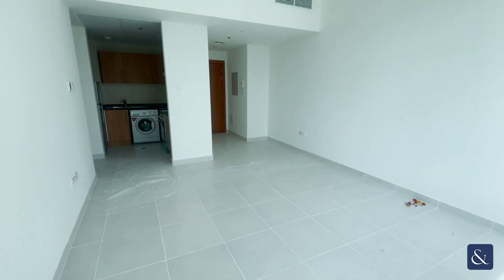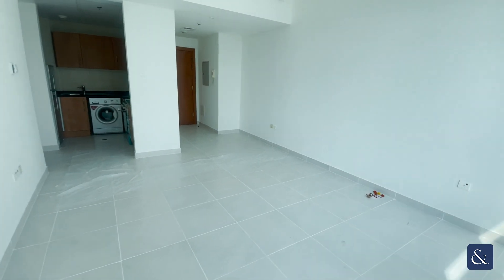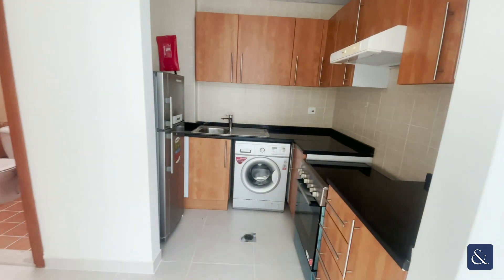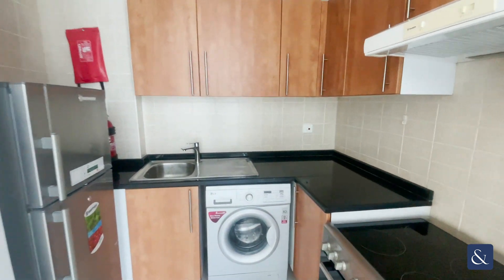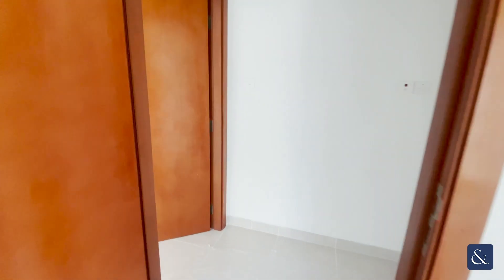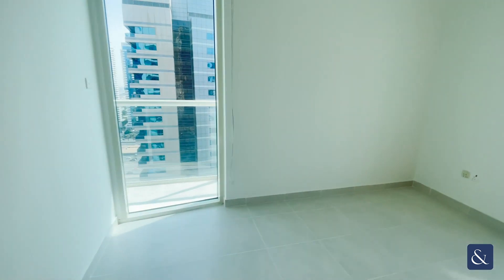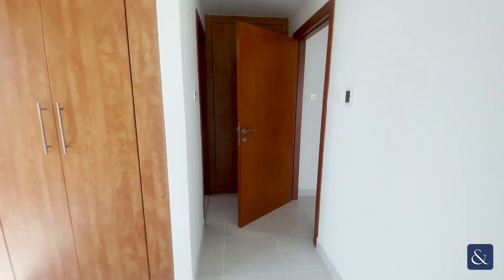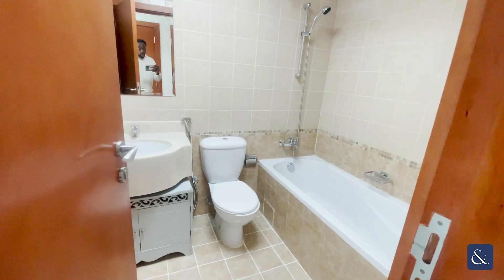Vacant now: 2-BR available for rent in the ICONIC Dubai Marina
Two bedrooms | Unfurnished | Vacant now

- Available now
- 2 bedroom
- 2 bathrooms
- Unfurnished
- Balcony
- 963 sq ft
- Pool & gym access

Allsopp & Allsopp are pleased to being to market this 2 bedroom apartment for rent in Maria View Tower. The property offers plenty of natural light from the living space and both bedrooms. White good includes and the proeprty is ready to move into.